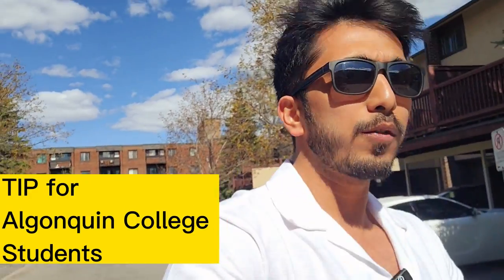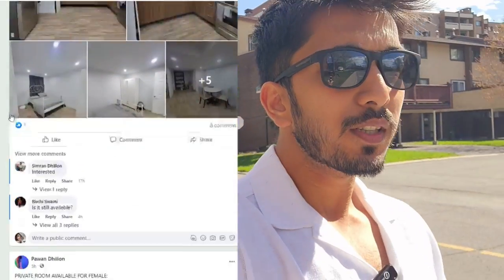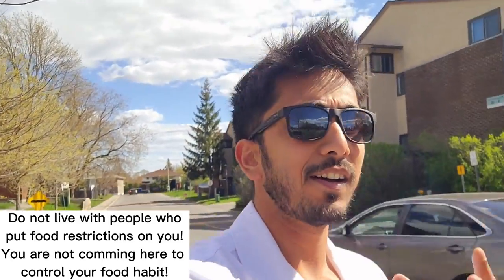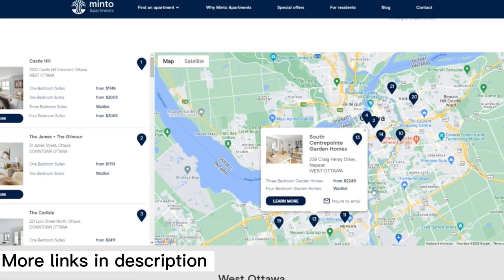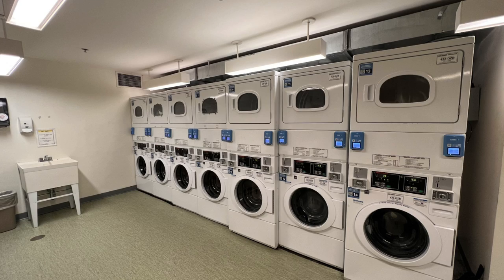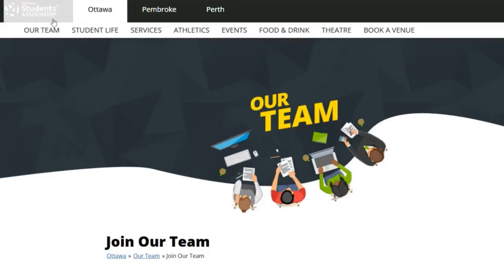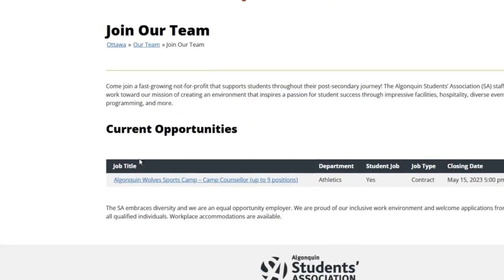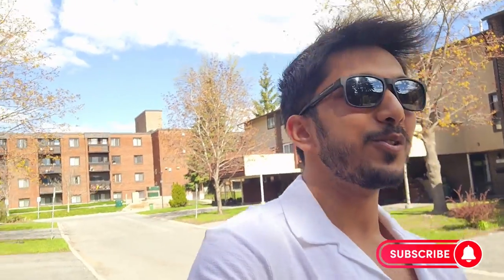Algonquin College Tips for Rental Apartment's | Jobs and life 2023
Rental sites